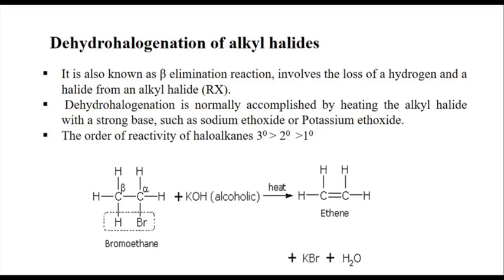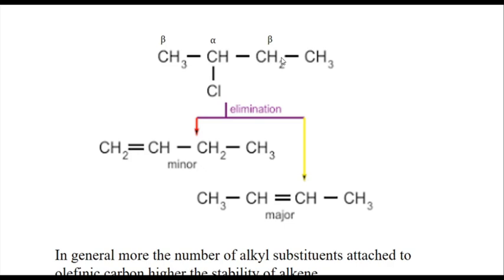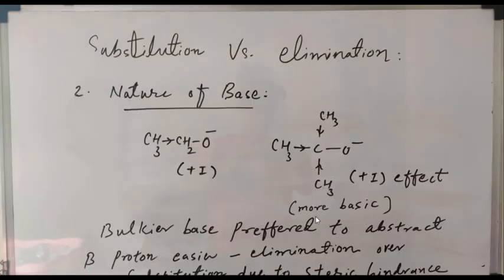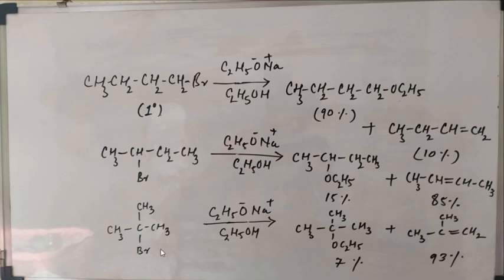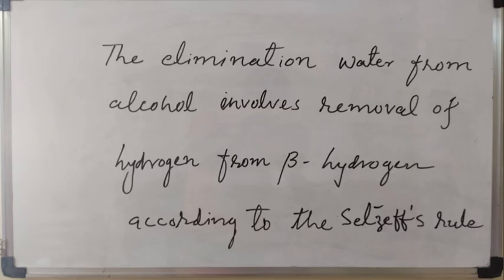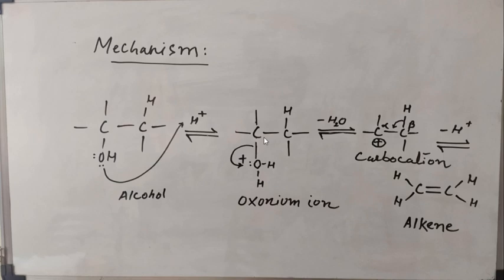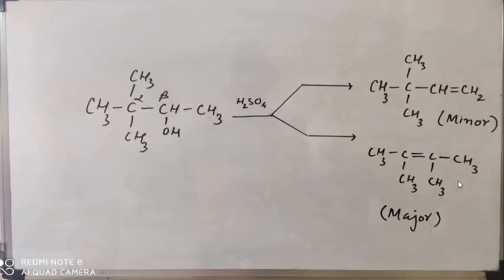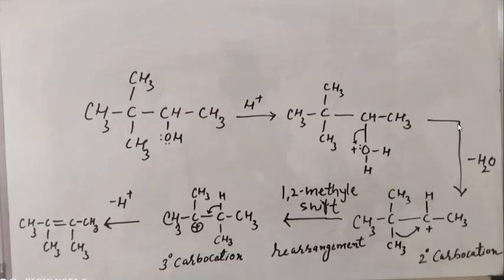Elimination reaction:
This video lecture comprising the dehydrohalogenation of haloalkane, Dehydration of alcohol, Saytzeff's rule, Wagner- Meerwein rearrangement.